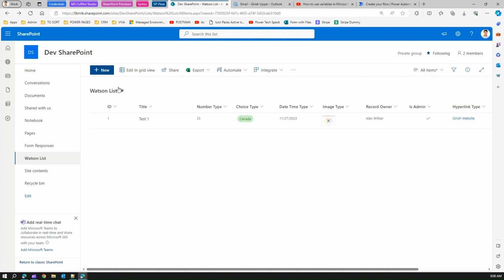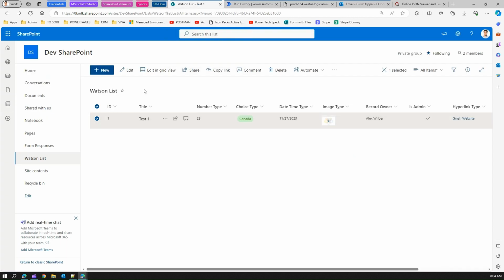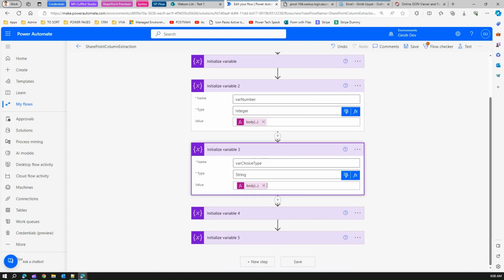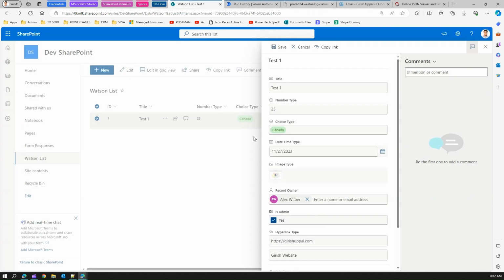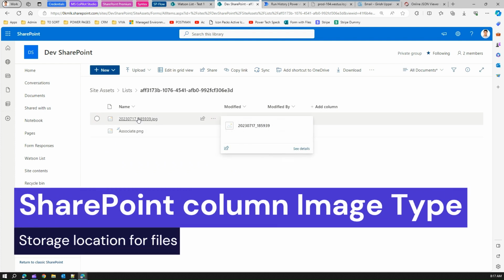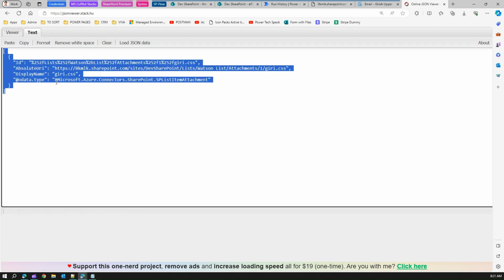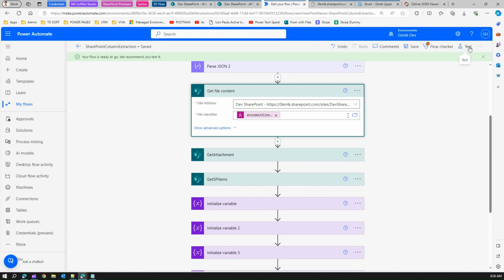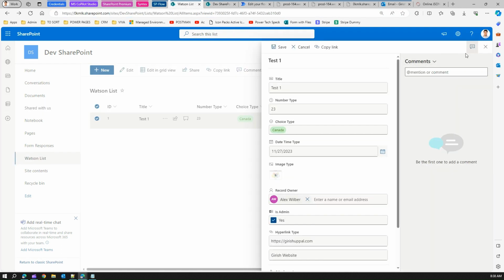Extract SharePoint columns using Power Automate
This video demonstrates how to read SharePoint list column into a variable using Microsoft Power Automate Flow.

The extraction of varying data type show cased in this example are:
1) Single line of text
2) Boolean
3) Person or Group
4) Number
5) Date Time
6) Attachment
7) Choice column

Girish Uppal explains the process of extracting SharePoint column with different data types using Power Automate actions.